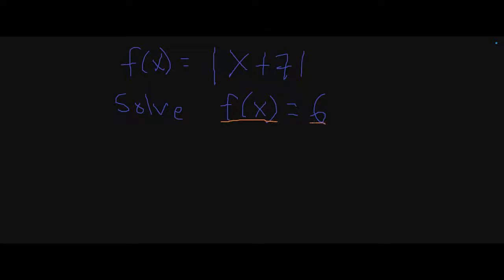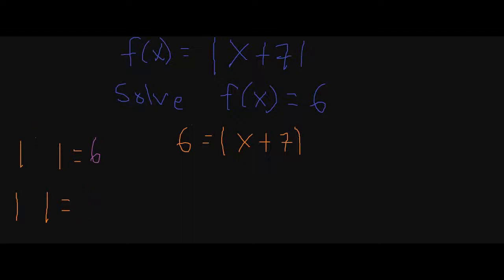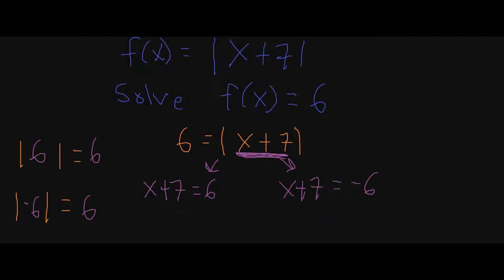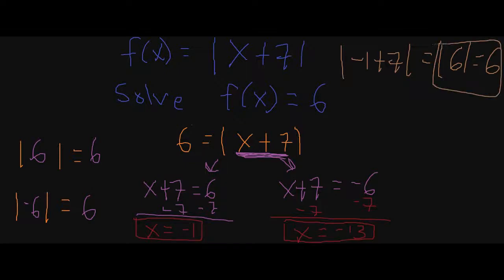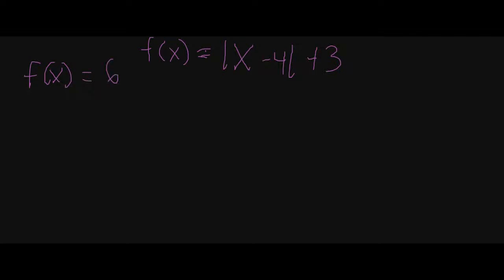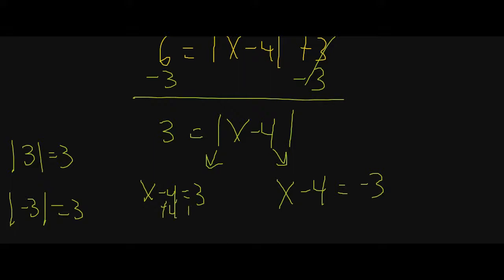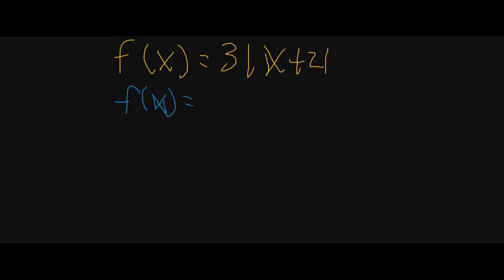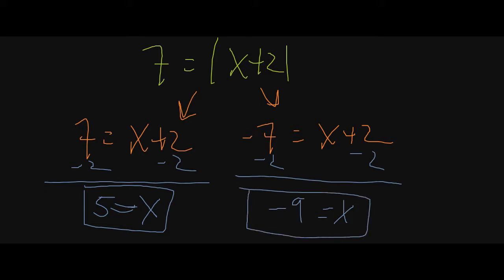Solving Absolute value Functions 2 Solutions